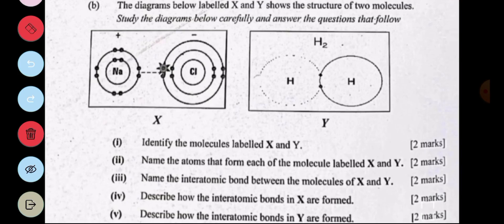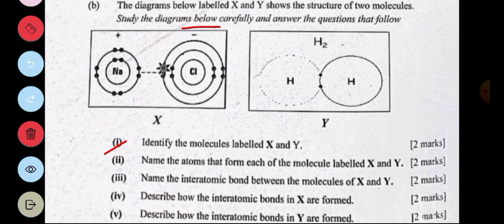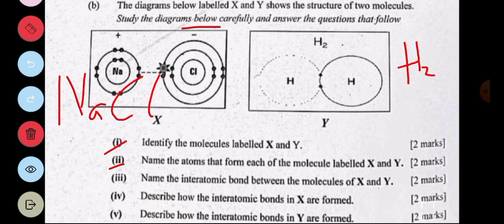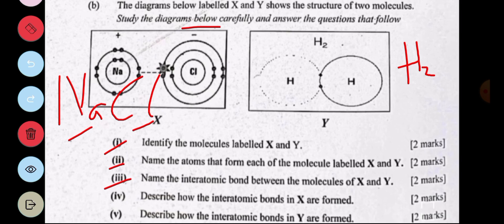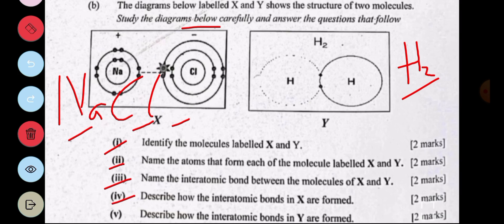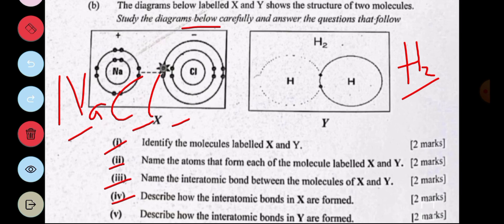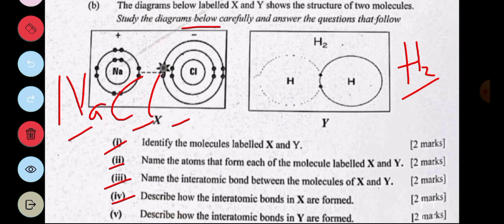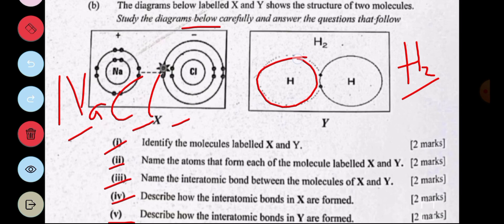Integrated Science PRACTICALS (CHEMICAL BONDING) for WAEC Candidates